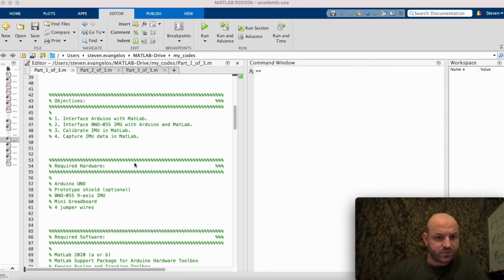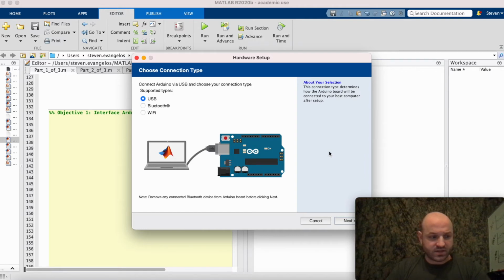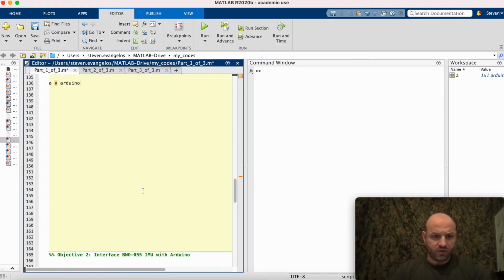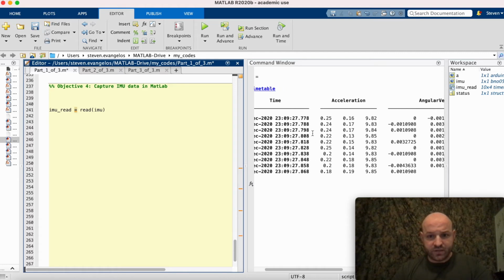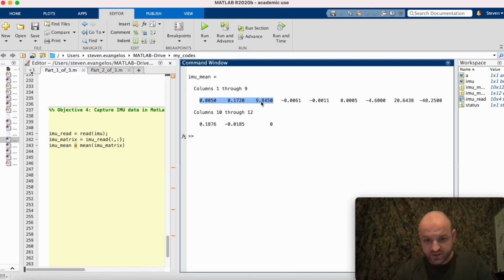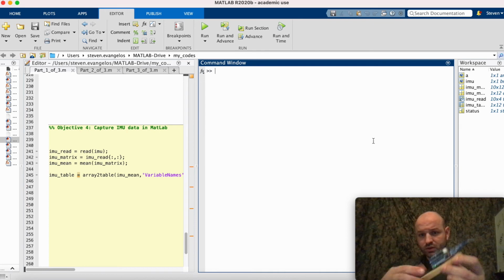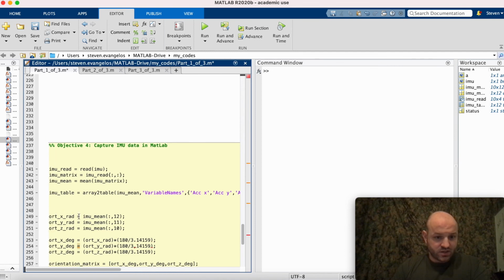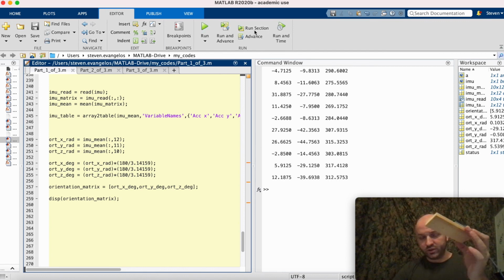How to IMU in MatLab (part 1 of 3)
Part 1 of a 3-part mini-series on how to interface and live-stream IMU data using Arduino and MatLab.